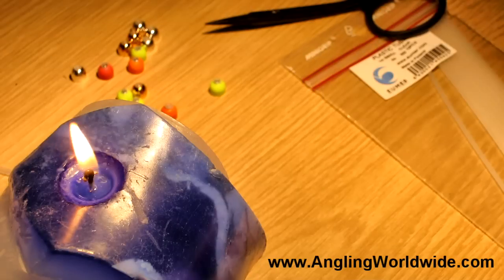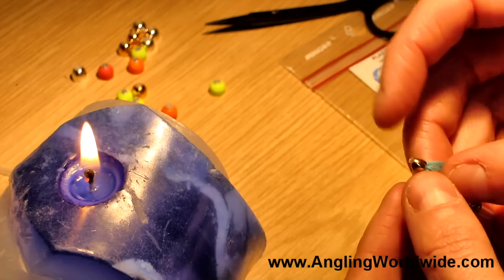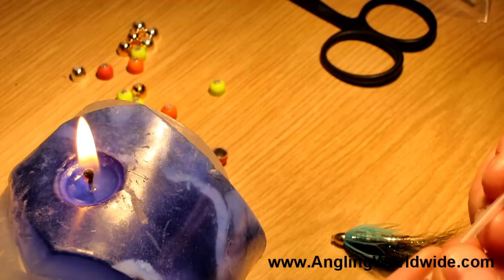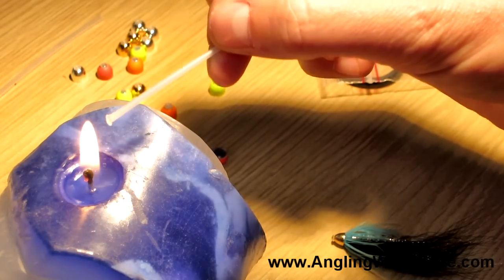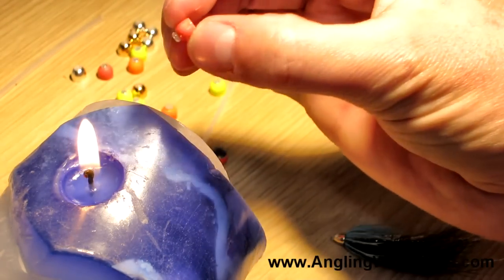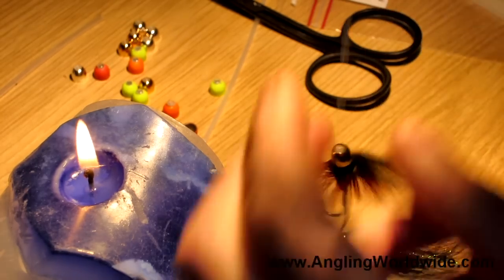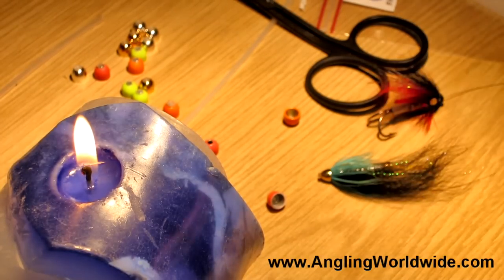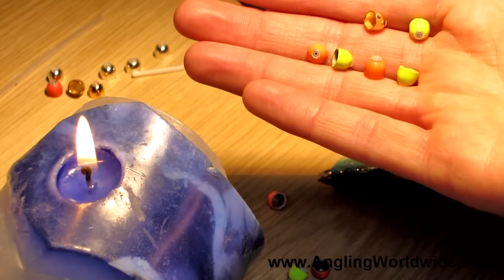Fishing Coneheads for sea trout and salmon, fly tying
Tying coneheads on flies for salmon and sea trout patterns can be troublesome and tedious. Also, when they're attached then you are stuck with that single permutation. This simple step of lining the conheads allows you to carry them in a myriad of colours, sizes and weights and allows you to choose the correct one according to the water to be fished and the prevailing conditions. You can use tungsten coneheads or standard coneheads, but you will find that the ones the countersunk ones to be easier to work with and fit around the head of the fly better.